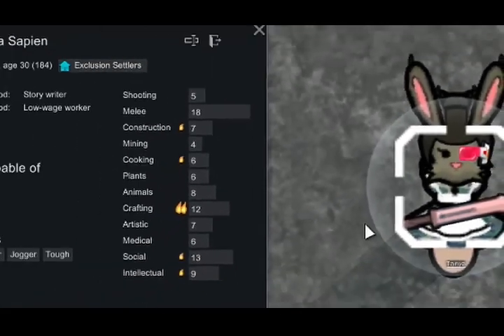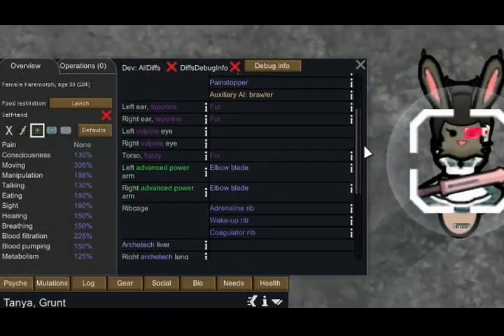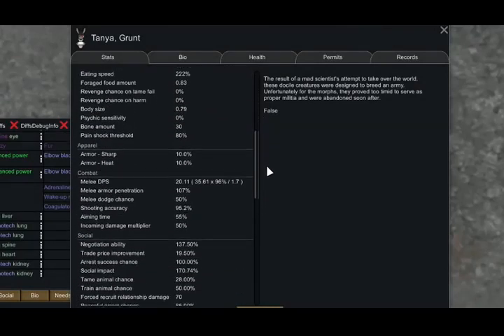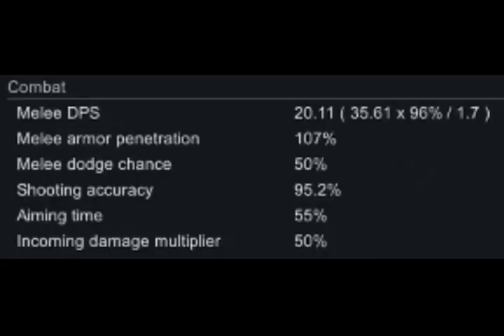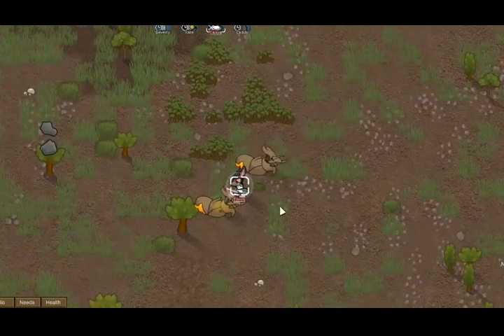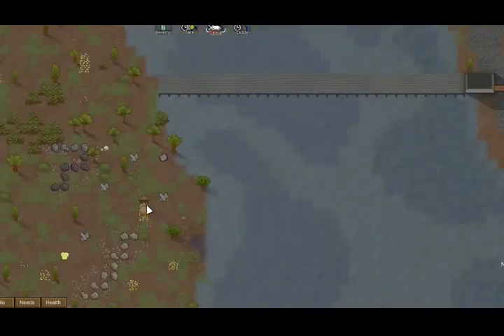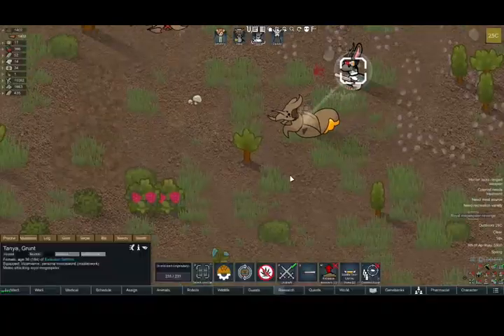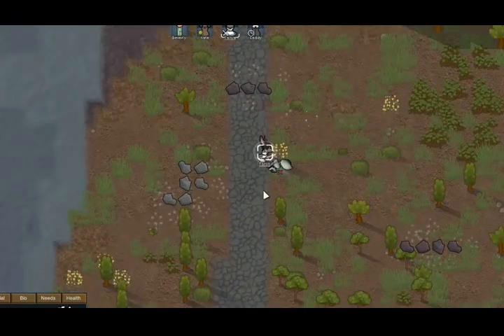The Saga of Tanya The Evil Bunny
Just a shitpost, try not to take it seriously.